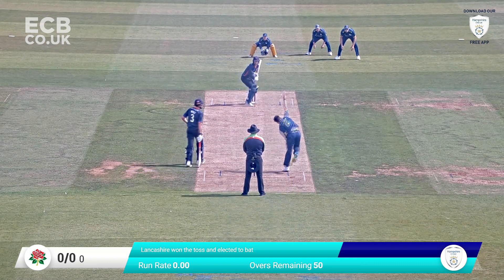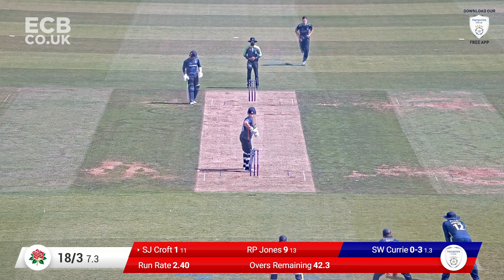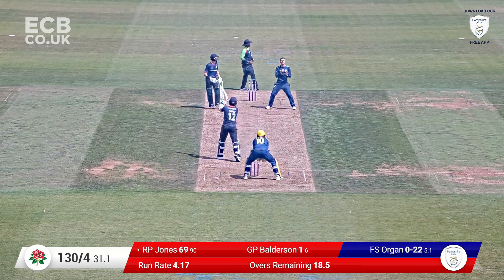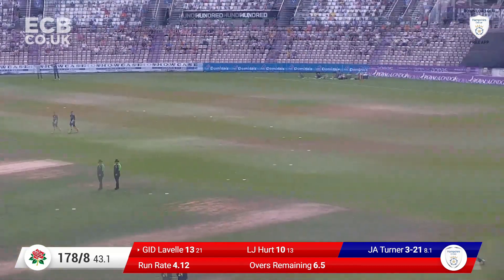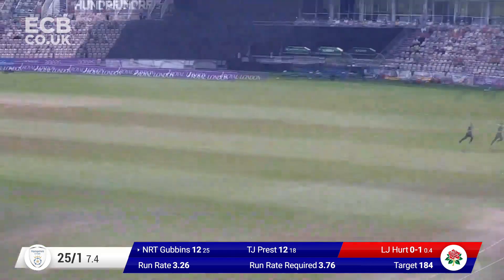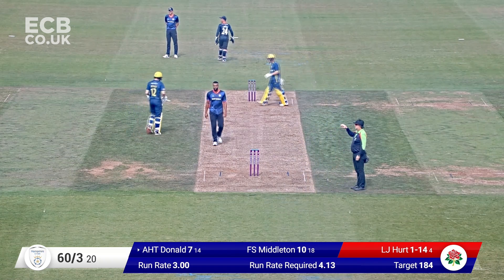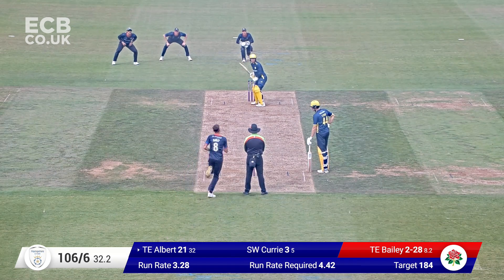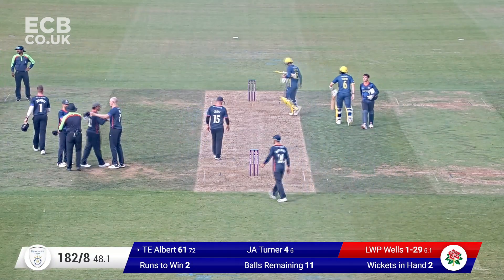Match Highlights: Hampshire v Lancashire, Royal London Cup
Catch up on all the action as Hampshire took on Lancashire at The Ageas Bowl in the Royal London Cup.

The free, award-winning Hampshire Cricket App is the ultimate way to stay close to everything going on at the Club and watch all the latest video and match reaction.